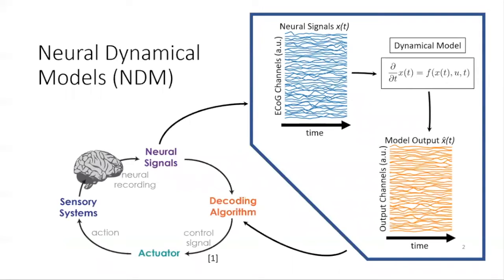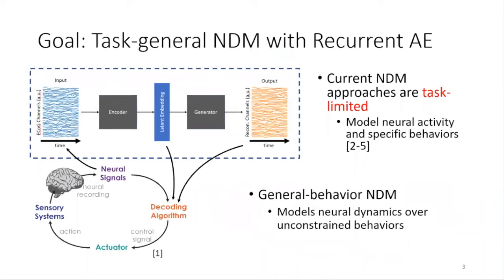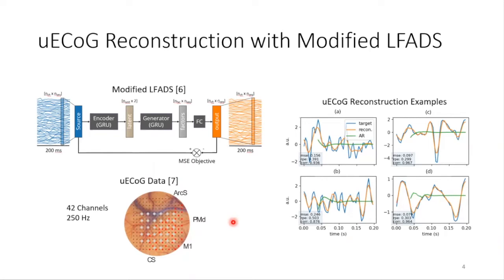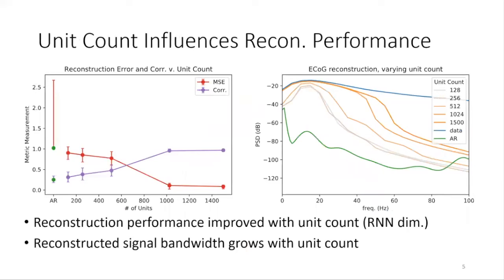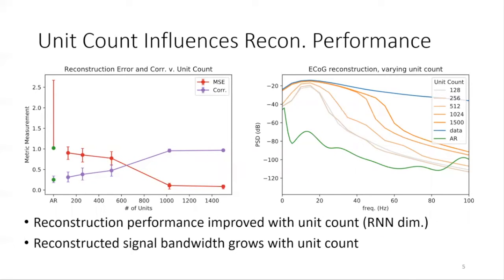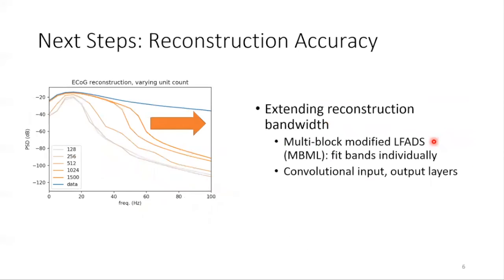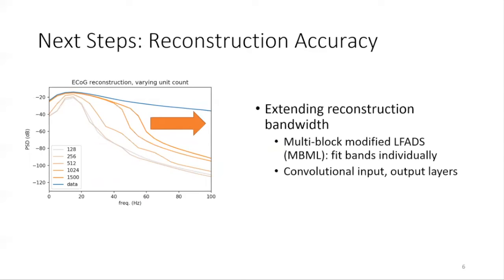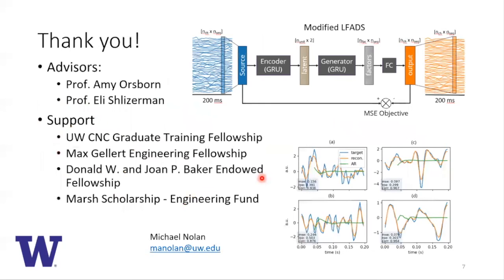[USS 2021] Lightning Talk #9, presented by Michael Nolan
The 2021 UNIQUE Student Symposium
June 7th and 8th, 2021
Lightning talk #9, presented by Michael Nolan

Title of the talk:
Electrocorticograph Signal Modeling with RNN Autoencoders

About USS 2021:
USS (UNIQUE Student Symposium) is a student-oriented, student-organized conference at the crossroads of neuroscience and AI research. The goal is to provide graduate students in those fields with an event tailor made to their needs and presenting the state of the art of what is done in neuro-AI research. Unfortunately, in the actual global circumstances, it is not possible to organize events for people to attend in person. However, this year’s event will still take place, though in a virtual format. Both the keynote speakers and the workshop are going to be accessible through online platforms.